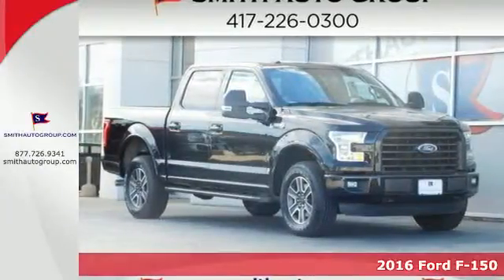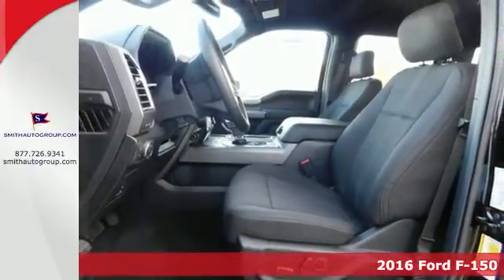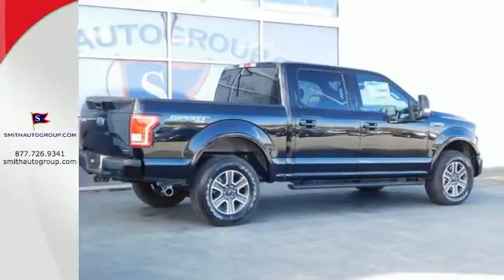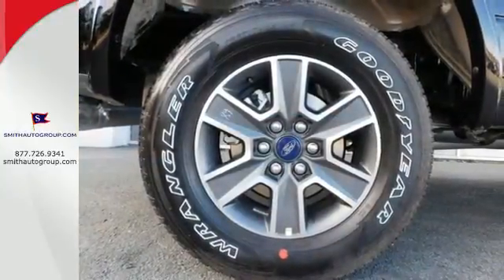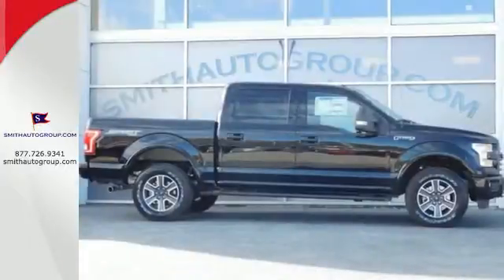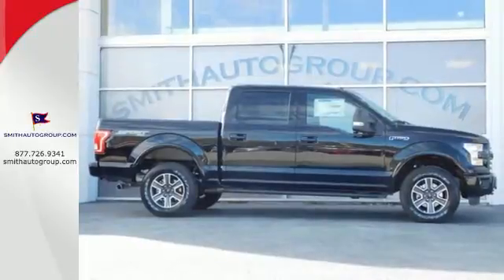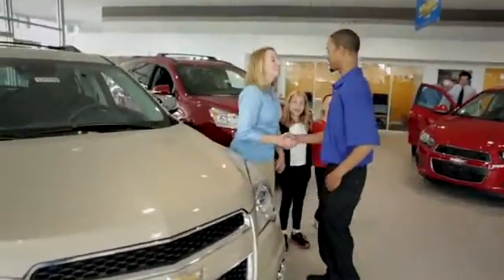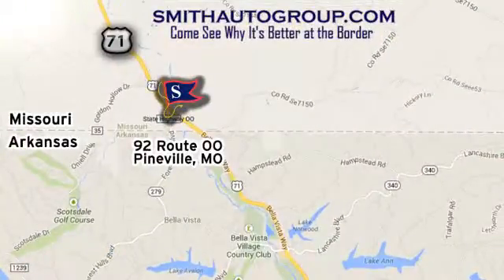New 2016 Ford F-150 Pineville MO Bella-Vista AR, MO #216070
Year: 2016
Make: Ford
Model: F-150
Engine: 5.0L V8 FFV
Transmission: 6-Speed Automatic Electronic
Color: Black
Stock #: 216070
VIN: 1FTEW1EF8GKD49672
4WD. Flex Fuel! Short Bed! This good-looking 2016 Ford F-150 is the rare family vehicle you have been trying to find. Load it down with passengers, cargo, whatever! This truck's cavernous space will haul around everything you need. "It's better at the border" Come see why for yourself! All current incentives are for Missouri Residents. Price includes $750 - Bonus Cash. Exp. 04/04, $1,000 - RETAIL Customer Cash. Exp. 02/29, $750 - F-150 XLT Special RETAIL Customer Cash. Exp. 04/04

Address:
92 Route OO